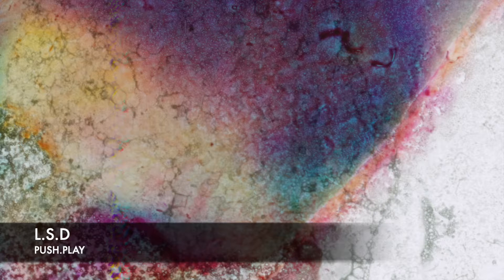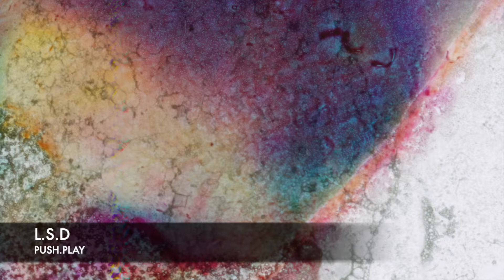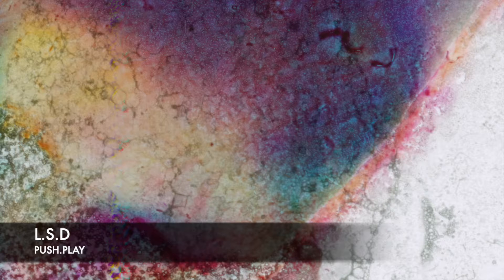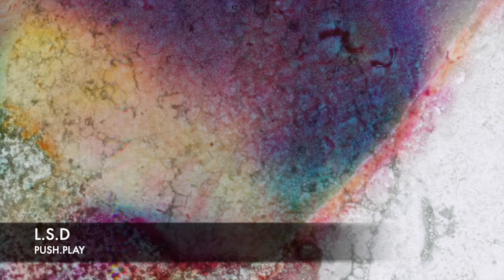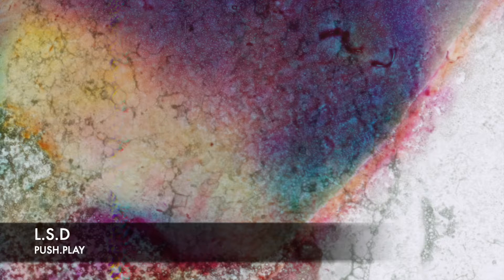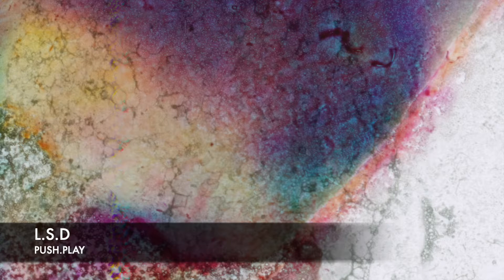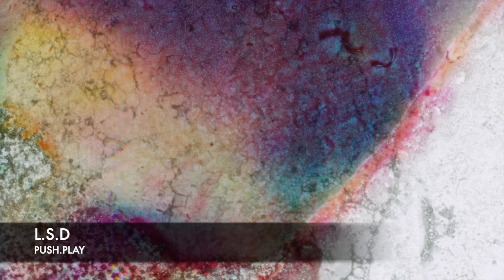L.S.D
Push.Play 2019